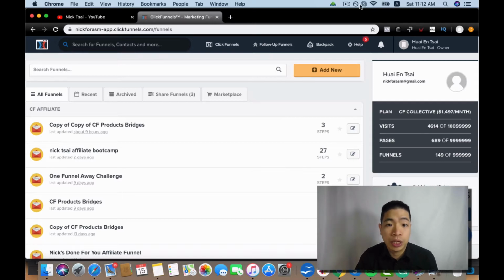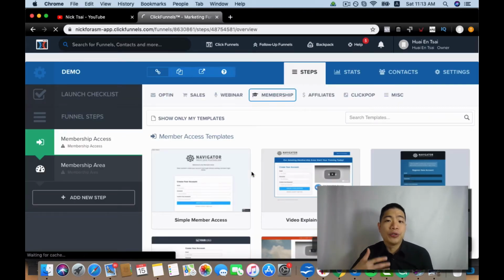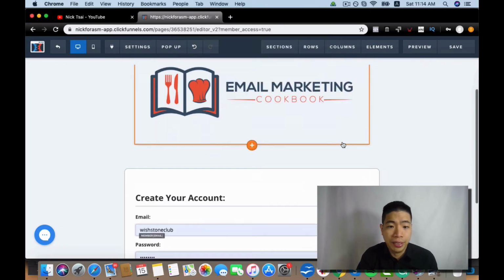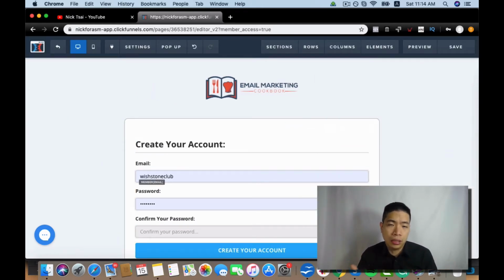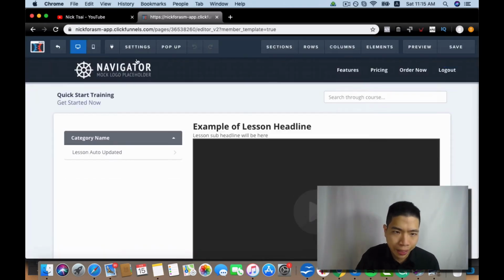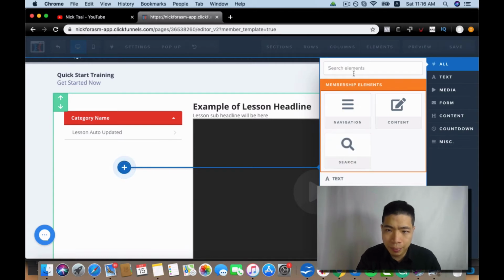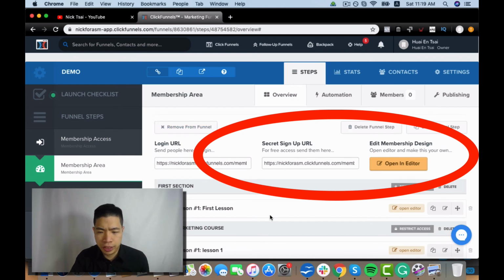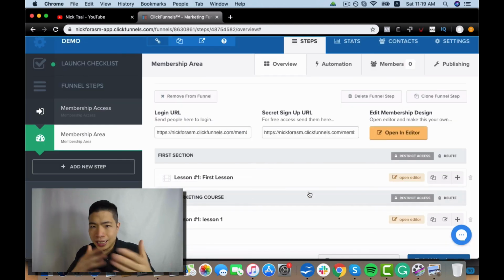How To Build Your Members Site And Members Area With Clickfunnels - (Example) clickfunnels tutorial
Try Clickfunnels For Free Today and Get My $4129 Bonus Training

Come see me here:

 clickfunnels clickfunnels tutorial clickfunnels membership clickfunnels membership site

-- There are many other software's on which you can create a members site and manage your stuff but if you want to know that you can make a members site on clickfunnels then this video is for you.

-- Clickfunnels offers variety of options. I have gone through each and every single process of making a new funnel for your members. It's actually super easy and great. You have to add a new funnel. It will take few minutes to generate a new funnel. You now have to edit your funnel. You can add logo of your business. You can manage your font size and every basic editing that will make your funnel glow among masses. You can add your members afterwards and you can build things on clickfunnels time by time. You can add multiple sections and name them according to your desired offerings.

-- This is how I created a members area by using clickfunnels. You can also follow these steps to build your funnel. There is more to come!